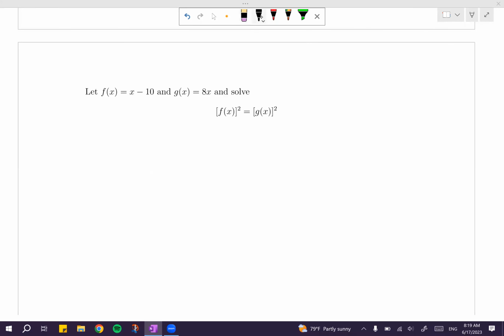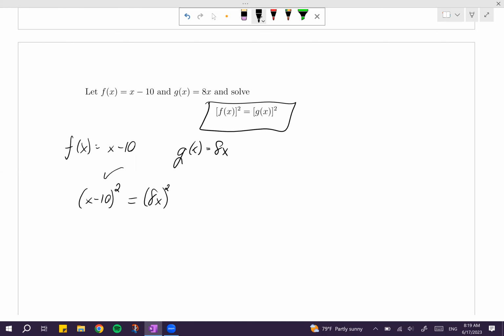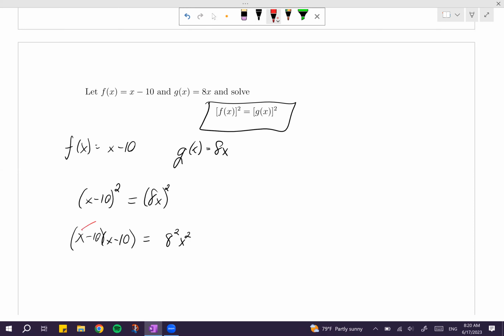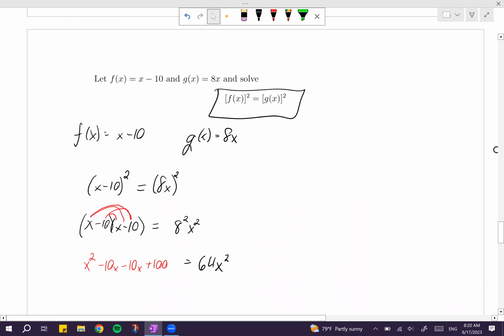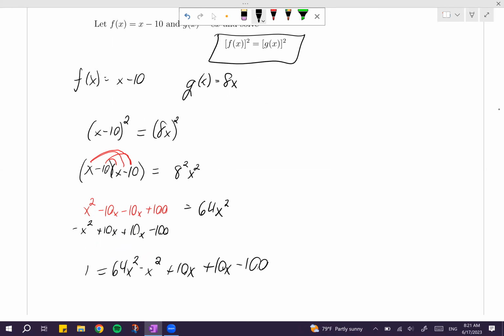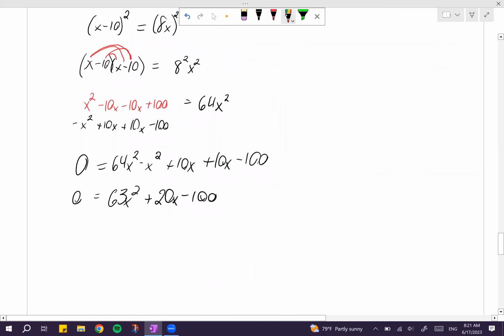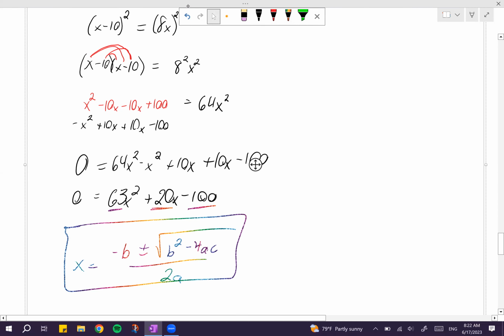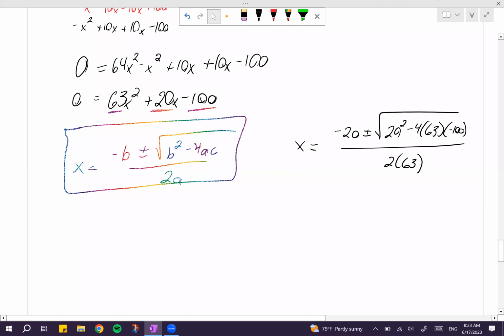1205 Lesson 12 Question 5